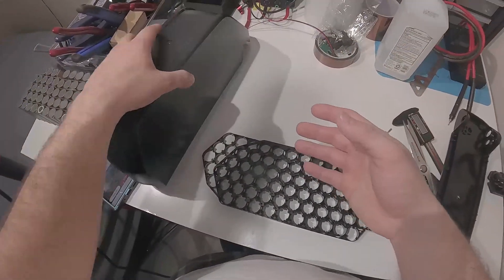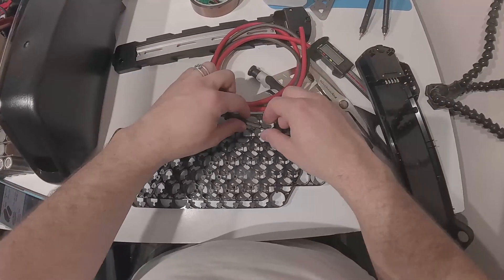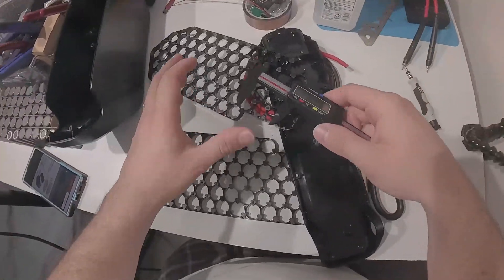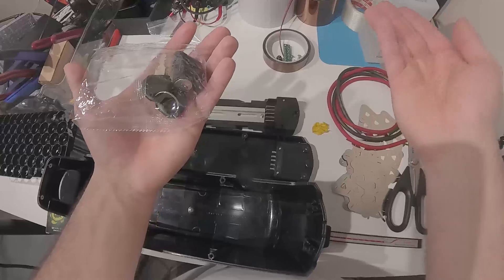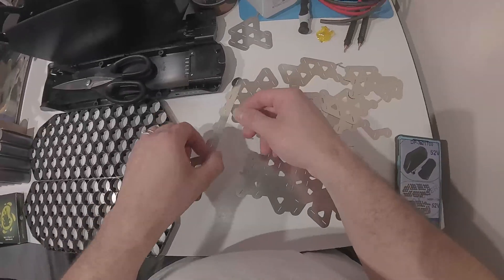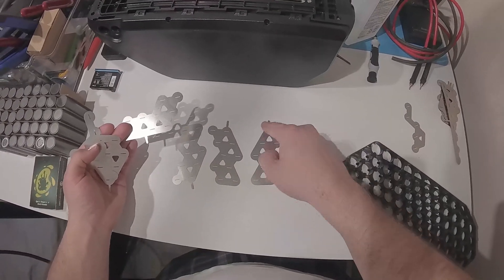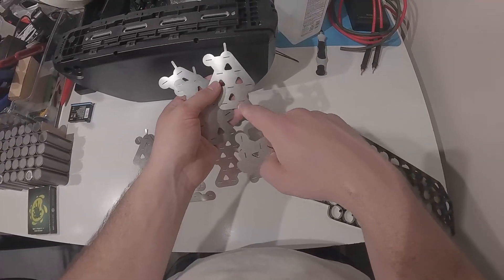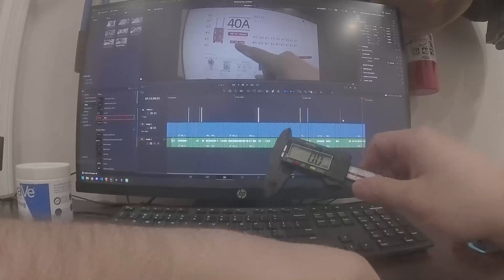Hailong 52V Li-Ion E-Bike Battery Case Review (UPP/Chamrider/Polly clone)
Yo. I found this case on Aliexpress that looks perfect for an E-Bike build I'm working on. I really like the form factor of the UPP batteries but I feel like I can make them for less money and with higher amp output. This battery case is designed for 70 21700 Li-Ion cells, making it quite bulky. I can't wait to build with it!

The unfortunate thing about this case is the lack of documentation provided by sellers. I had to order the case and take measurements myself before ordering the BMS, wire, and extra nickel strips. The purpose of this video is so that you can be aware of all these things before you place the order.

Link to product (ChamRider Polly 7 48V Ebike Battery box 52V Battery Case 36V Battery Housing Downtube 10S7P 13S6P 14S5P 70 21700 cells)

0:00 Unwrapping
0:45 Package contents
1:40 8 AWG doesn't work well
3:38 The case
3:51 The cell holders
4:48 Battery status indicator
5:38 BMS clearance
6:53 Other accessories
7:16 Nickel plates
8:27 The most important part of the video
8:53 Nickel plate arrangement for 14s5p
9:19 Downsides to the nickel plates
10:35 My final assessment
11:49 +2mm BMS thickness clearance
12:48 Nickel plate measurements
13:39 Just get the 13s5p configuration and ditch the extra voltage